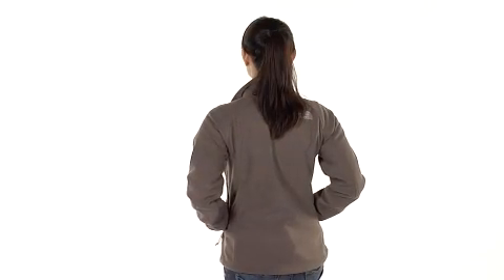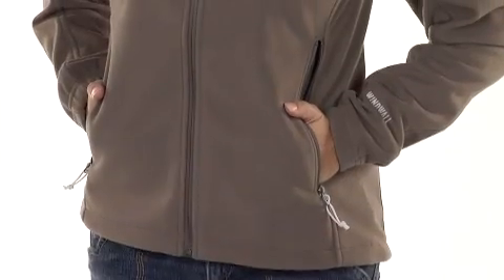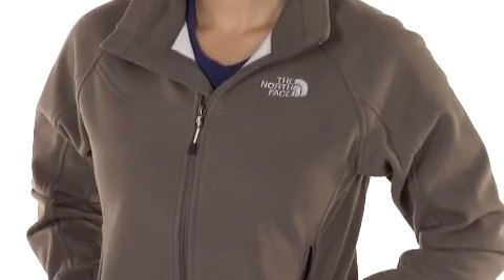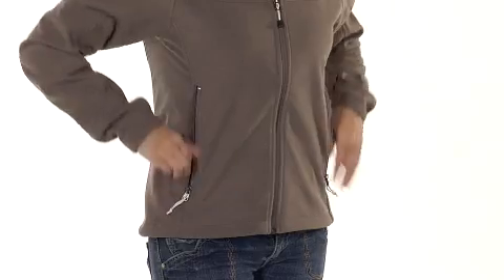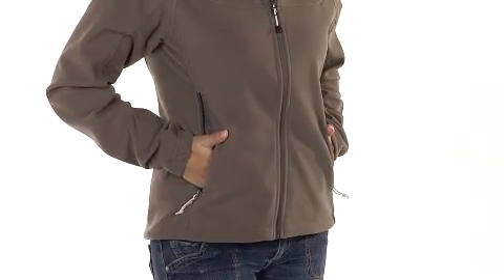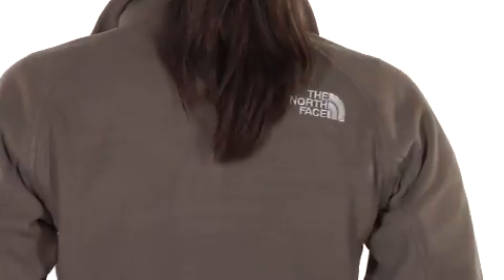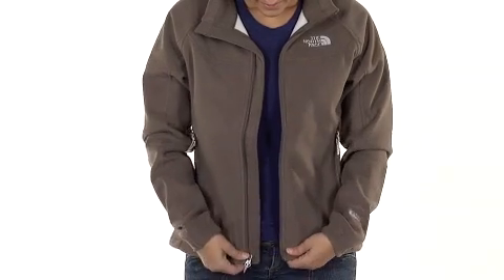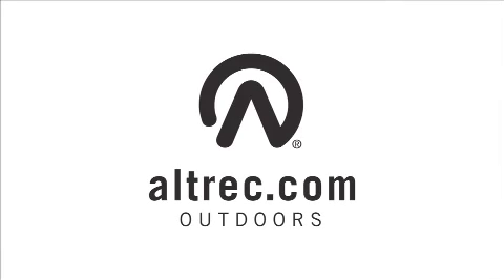The North Face Women's Windwall I Jacket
Watch our The North Face Women's Windwall I Jacket Video and learn more about recommended features.